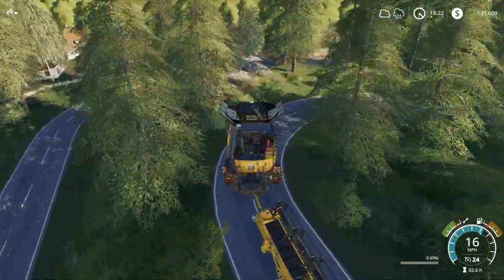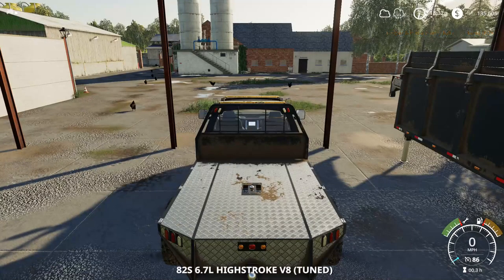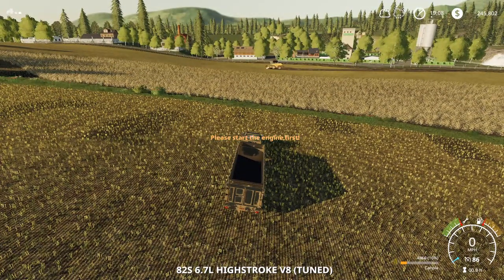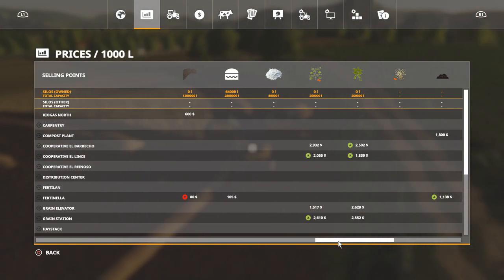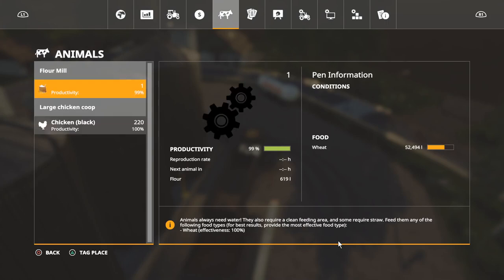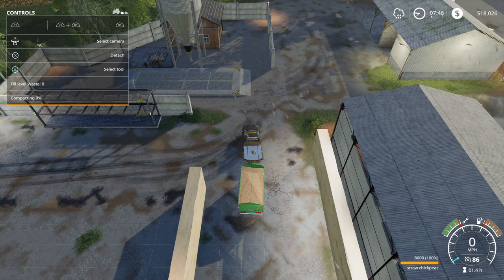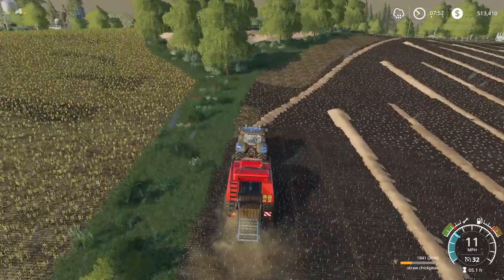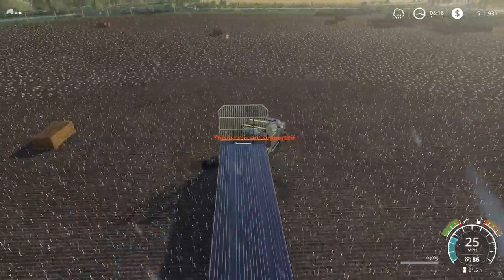CHICKPEAS AND CHICKPEA STRAW MAKING US MONEY |LA CORONELLA 2.0| FARMING SIMULATOR 19, LETS PLAY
Making Money Harvesting Canola And ChickPeas, Making Bales, Finally Selling Some ChickPea Straw, waiting on Our Compost, As Always Having Some Fun, La Coronella 2.0, Farming Simulator 19, Lets Play, Episode 10